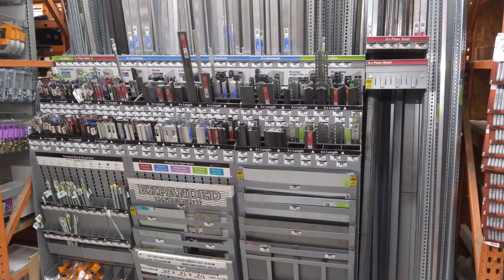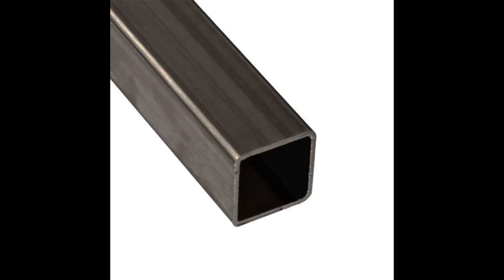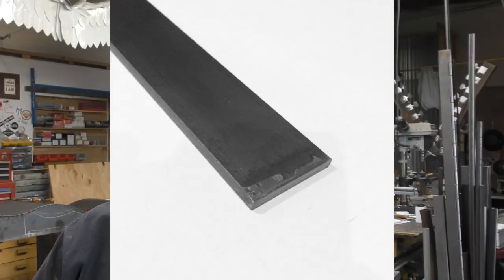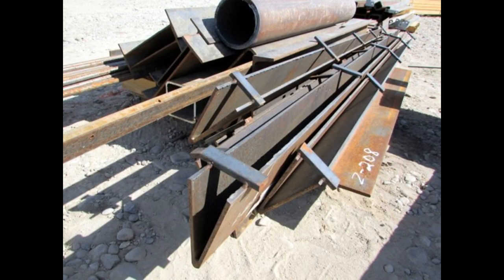How To Buy Steel Like A Pro - STOP! Paying Too Much For Steel.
Good old snail mail:
16845 N. 29th. Ave #517